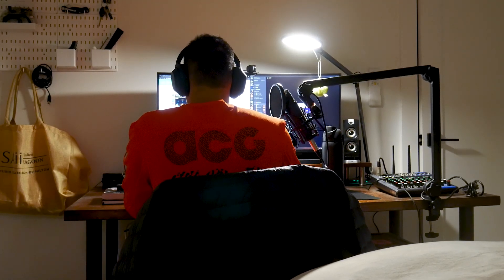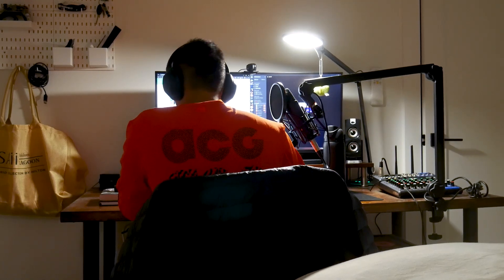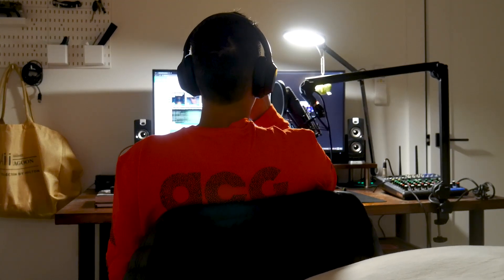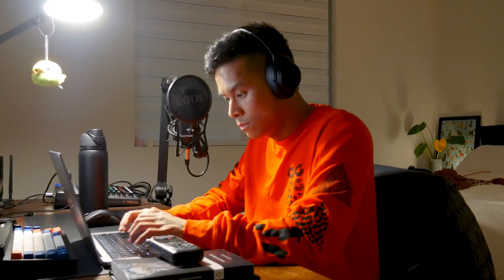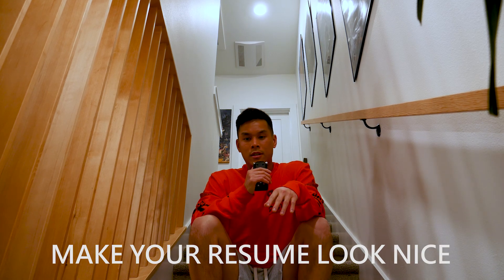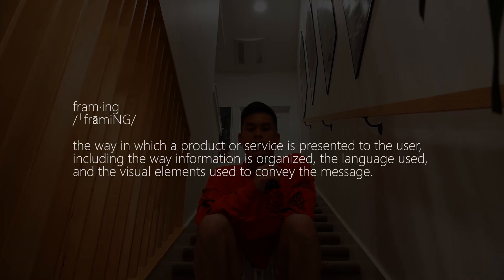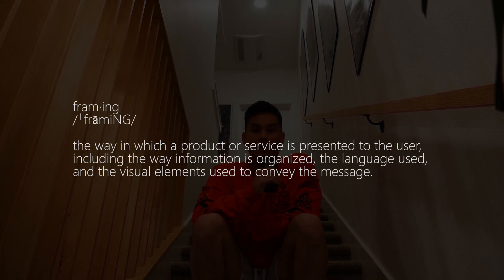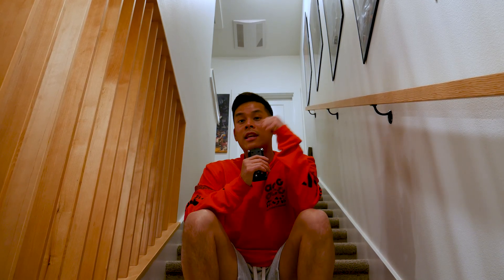The Resume That Got Me My Software Engineering Job At Amazon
Timestamps:
00:00 - intro
01:15 - qualifications
01:44 - application landscape
02:44 - resume advice breakdown
03:08 - sponsor: BeamJobs
04:54 - advice 1: keep it simple
05:51 - advice 2: make it look nice
06:59 - advice 3: get feedback